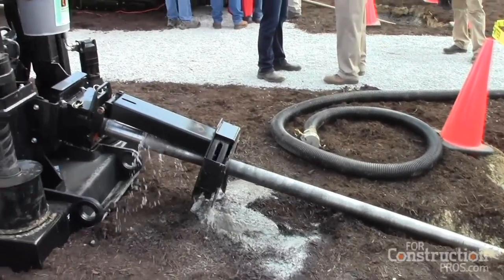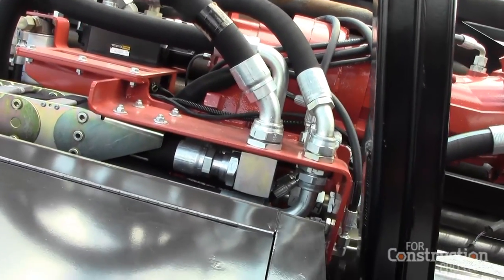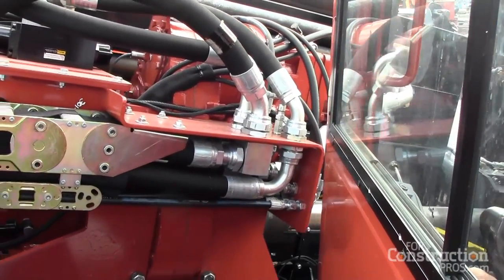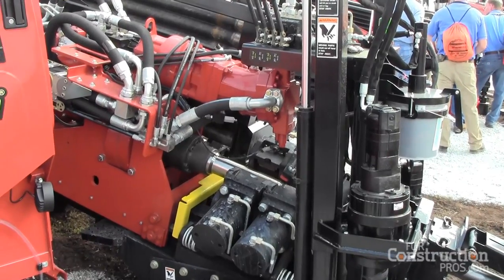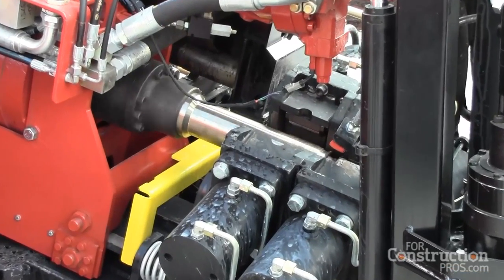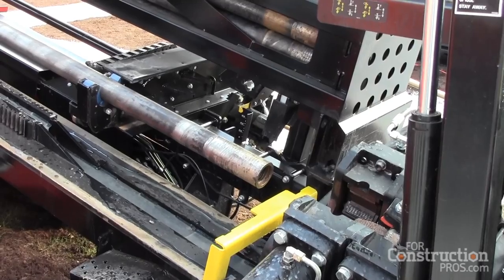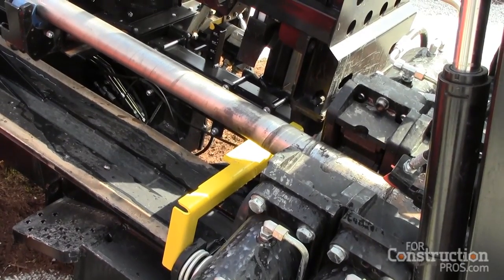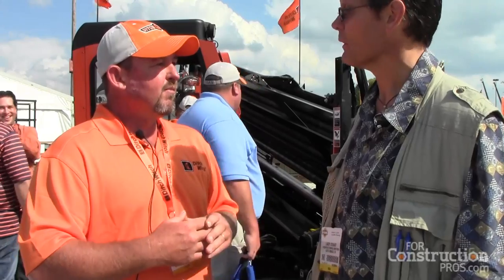Ditch Witch Adds JT60 Drill to Equipment Lineup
Seth Matthesen, Senior Product Manager for Ditch Witch directional drills, talks about the components and features of the new JT60 horizontal directional drill